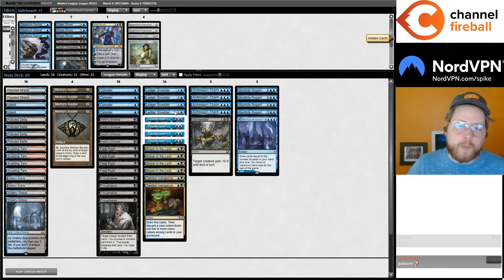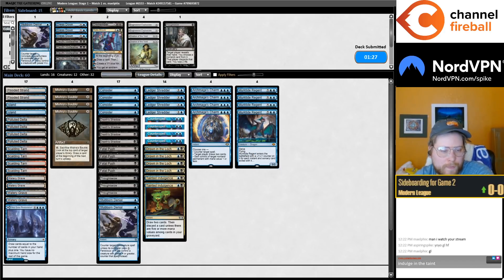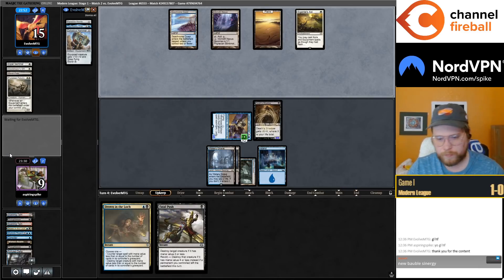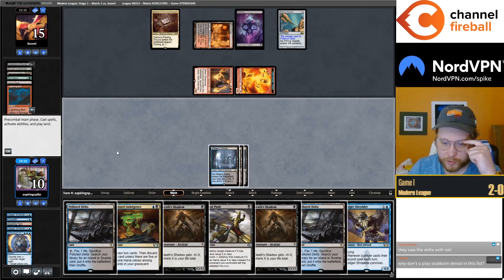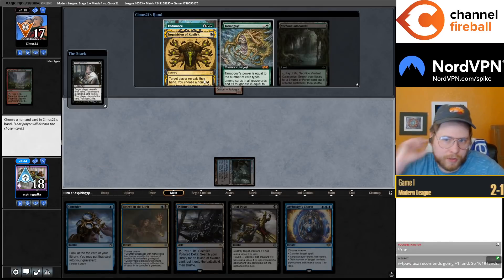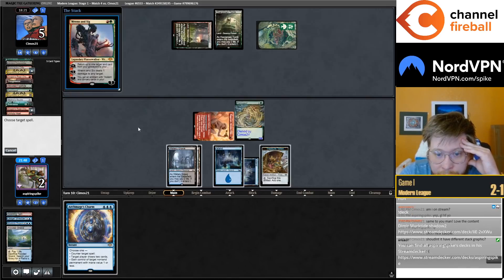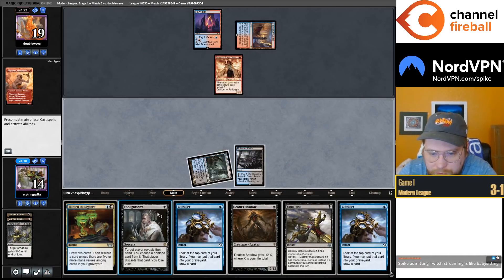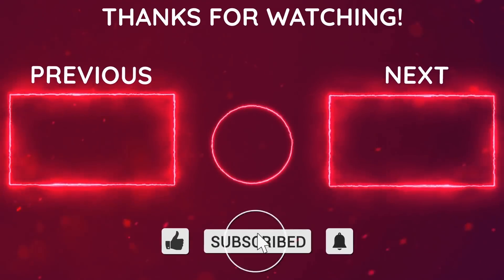Counter Magic Overload | Dimir Murktide Shadow | SNC Modern | MTGO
Match Timestamps:
0:00 Deck Tech
00:32 Round 1
12:23 Round 2
20:57 Round 3
30:25 Round 4
45:43 Round 5

Decklist:
INSTANT
4 Archmage's Charm
4 Consider
4 Counterspell
1 Dismember
4 Drown in the Loch
4 Fatal Push
2 Tainted Indulgence

CREATURE
4 Death's Shadow
4 Ledger Shredder
4 Murktide Regent

LAND
2 Flooded Strand
2 Island
4 Polluted Delta
4 Scalding Tarn
4 Watery Grave

ARTIFACT
4 Mishra's Bauble

SORCERY
1 Sea Gate Restoration/Sea Gate, Reborn
4 Thoughtseize

SIDEBOARD
2 Chalice of the Void
4 Dauthi Voidwalker
3 Dress Down
2 Engineered Explosives
1 Kaito Shizuki
3 Stubborn Denial

Powered by Gloomshot (vers 0.5.4 sphinx 2)